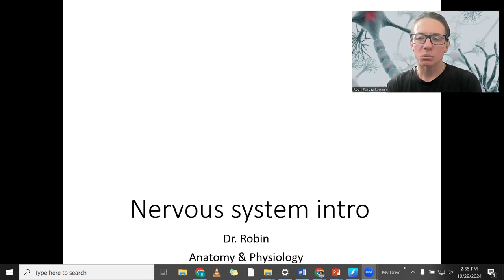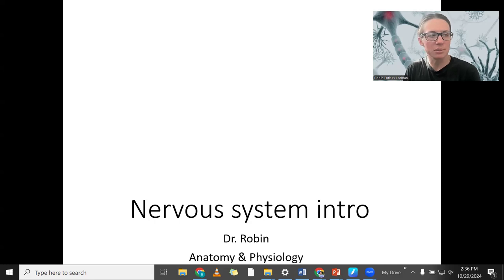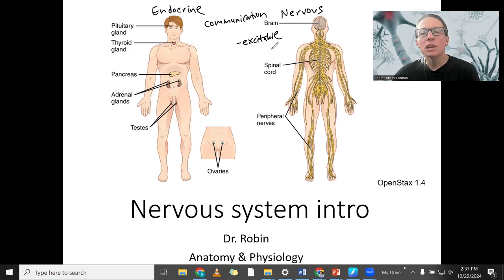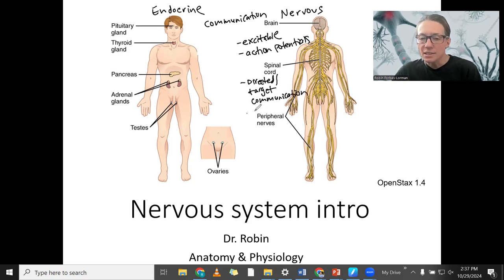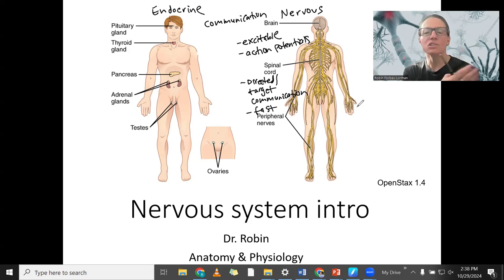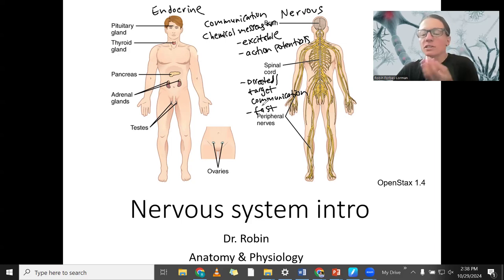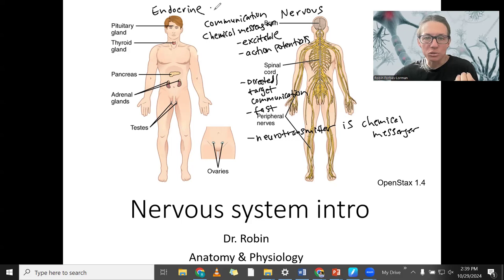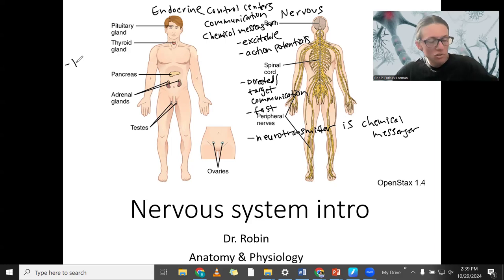9.1 nervous intro